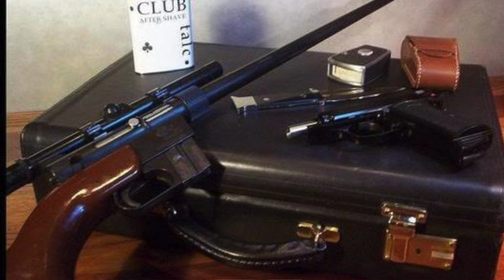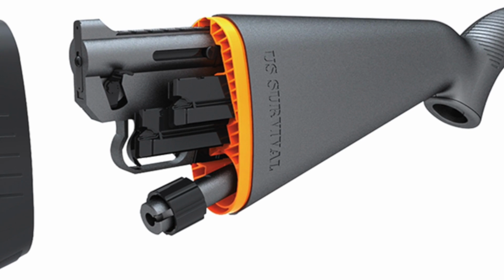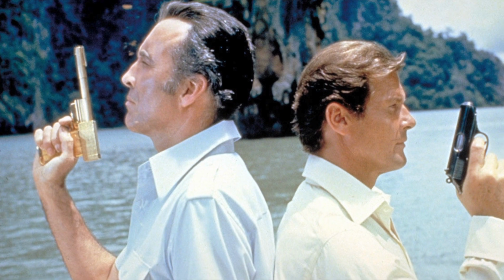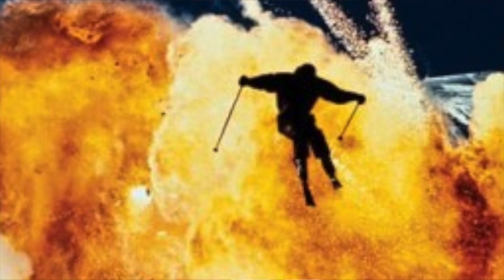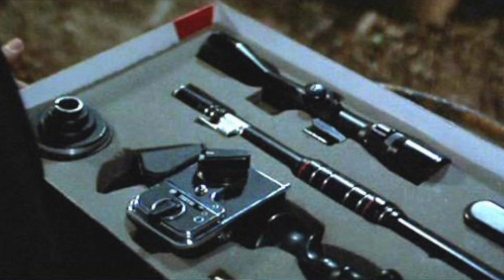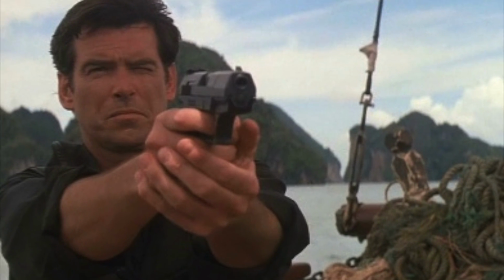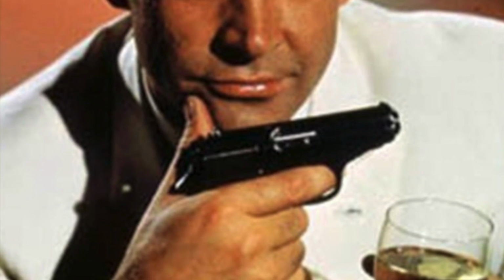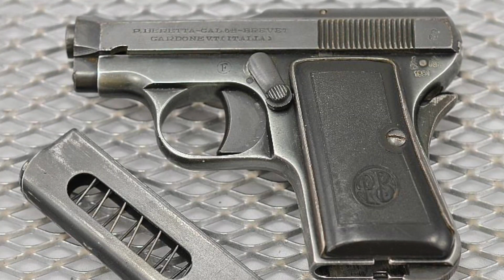Top 007 James Bond Guns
James Bond always has an abundance of awesome gadgets and guns.  This video takes a look at the 7 best guns for 007.

and new recommended product store where you can automatically link to check out products featured or discussed in our videos.

Our website now also offers a link to submit prayer requests as well as a way to easily view our GFG sermon series.